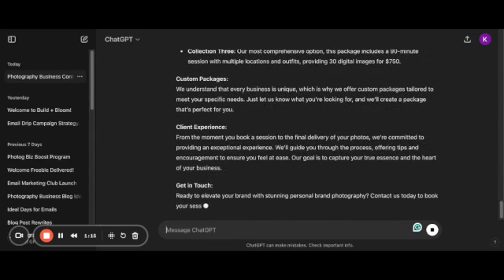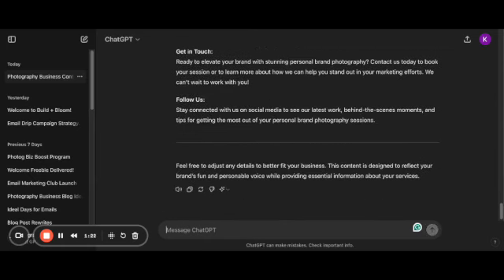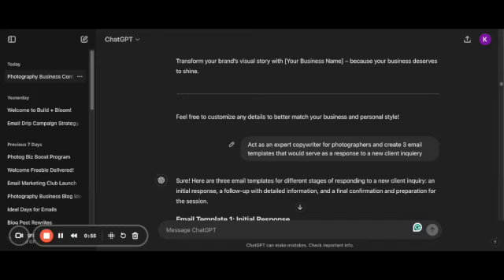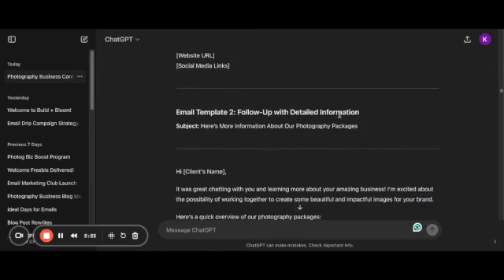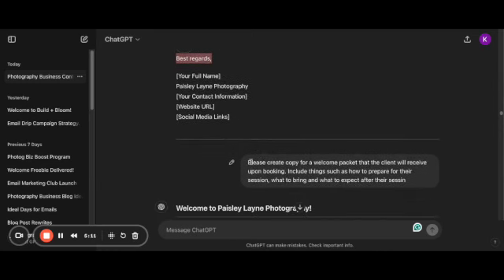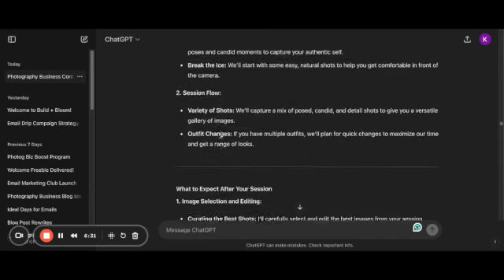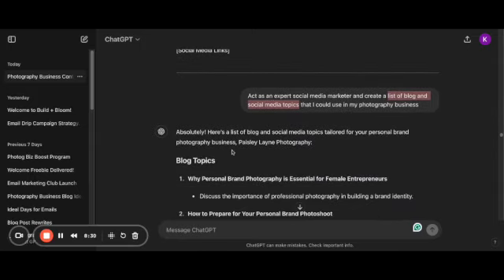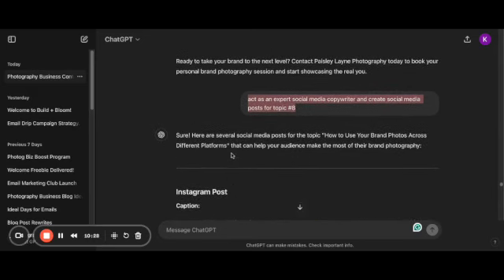Chat GPT: Quick Tips For Creating Content That Will Boost Your Photography Business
Chat GPT can be an amazing tool for your business if you know how to make the most of it. In this video, I am teaching you how to create prompts that will get you the most personalized results, along with a variety of ways that Chat GPT can make running your photography business even easier.